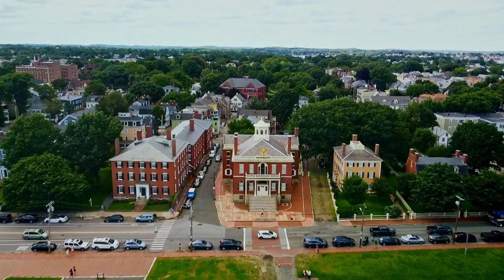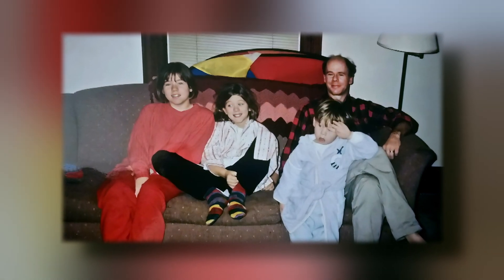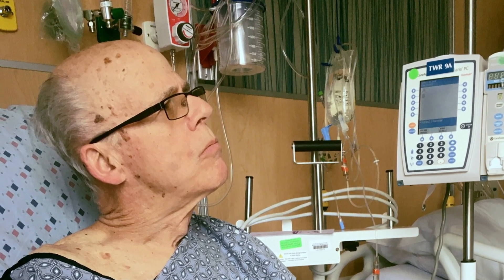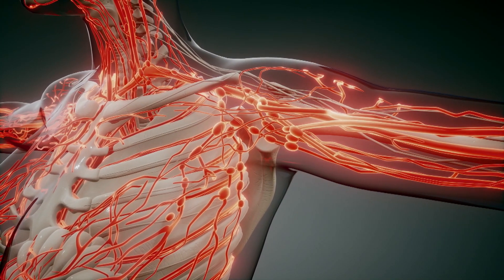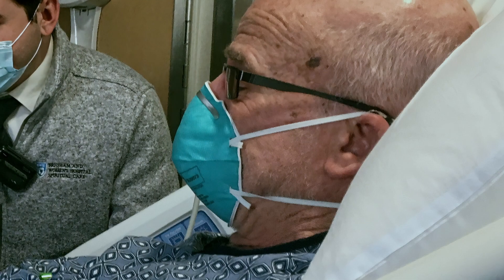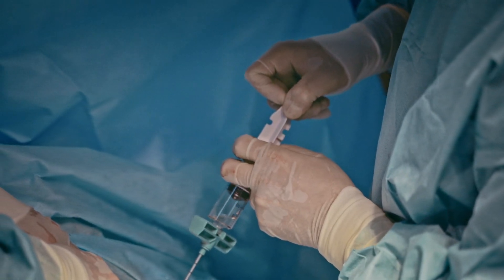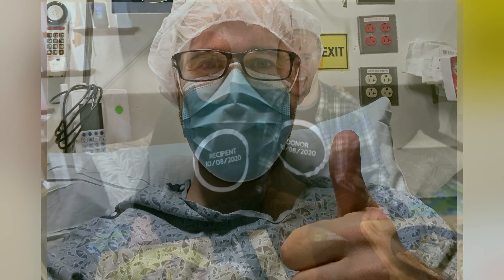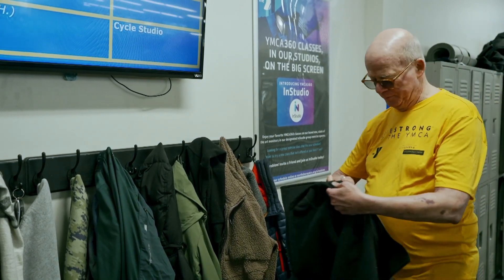Medical Stories - BPDCN: Robert's Story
The Leukemia and Lymphoma Society lists blastic plasmacytoid dendritic cell neoplasm (BPDCN) as a rare blood cancer that often comes with a poor prognosis.

That’s why when Robert, 69, learned he had BPDCN, he and his wife, Valerie, found it hard to share the news with their children. But in this episode of Medical Stories, one member of their family ends up offering exactly what Robert needs to help manage his condition.

Featuring renowned expert:
Andrew A. Lane, hematologist oncologist at Dana-Farber Cancer Institute and professor at Harvard Medical School.

Check your local PBS listings today!